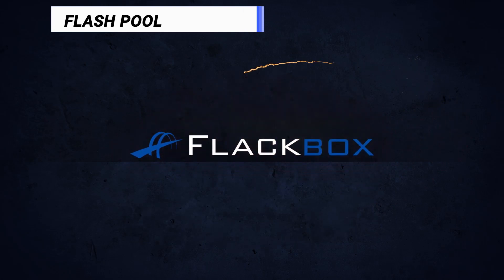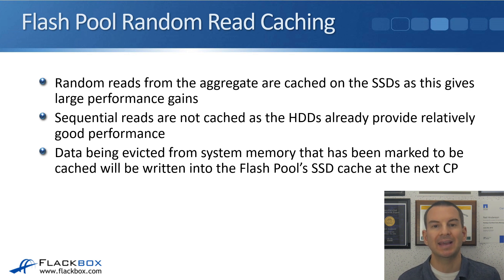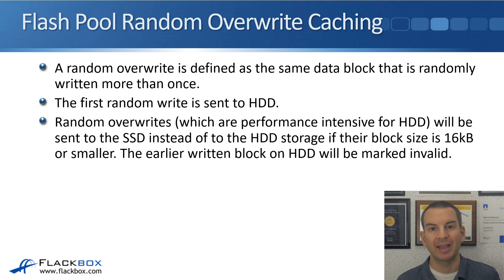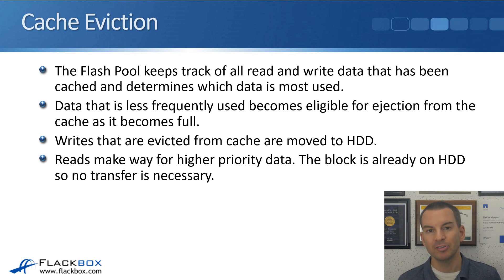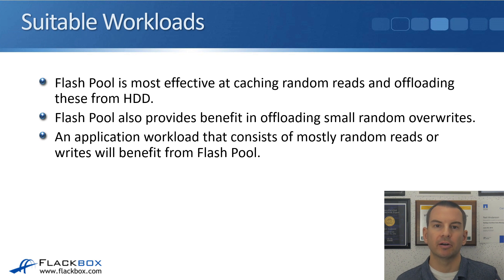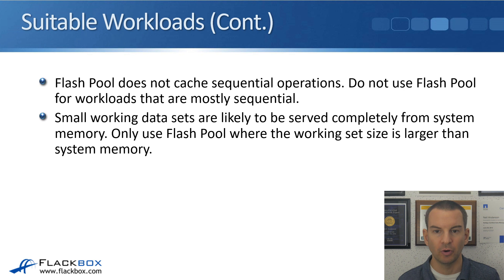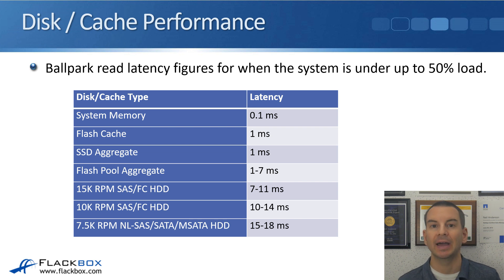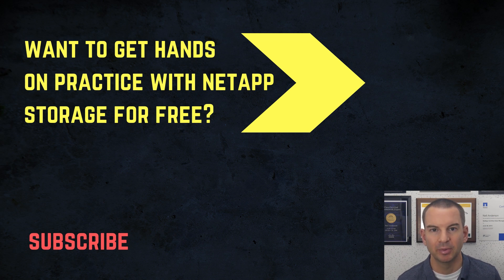Flash Pool - NetApp ONTAP 9 Tutorial (new version)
This video tutorial covers Flash Pool, NetApp's VST technology. A Flash Pool aggregate combines HDD drives with an SSD cache to improve performance.

for the full blog post with text and screenshots.

Thanks!
Neil